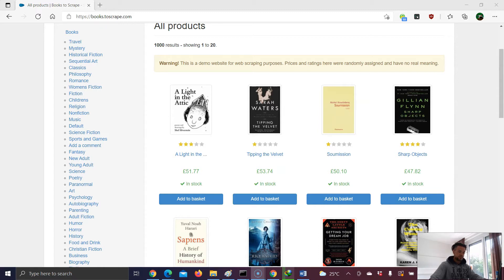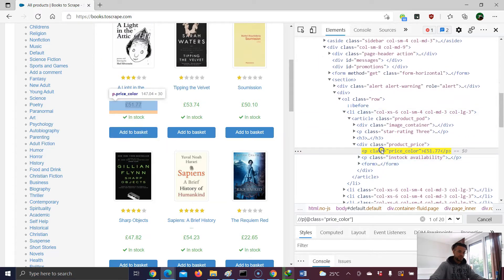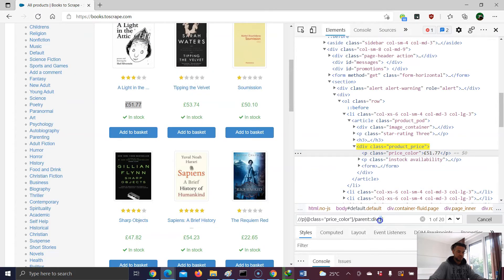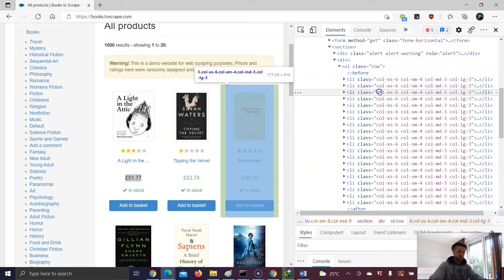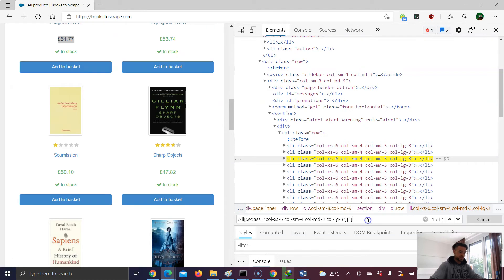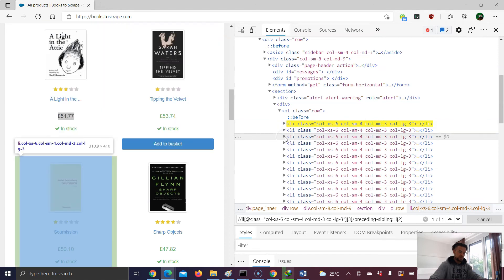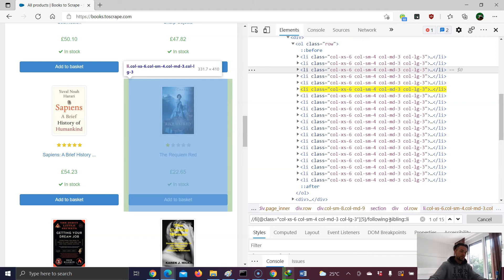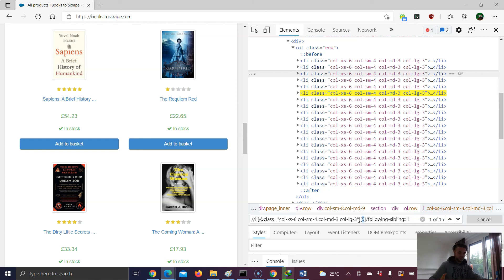Navigate to Parent & Sibling Elements in XPath (Hands On) [ENGLISH]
In this video we will focus on navigating to the Parent & Sibling Elements (XPath).